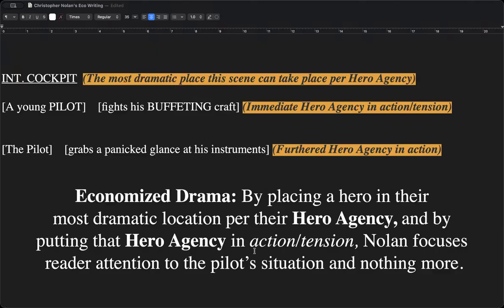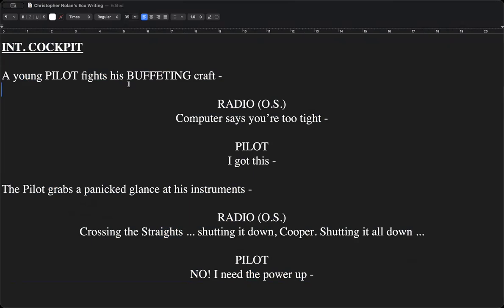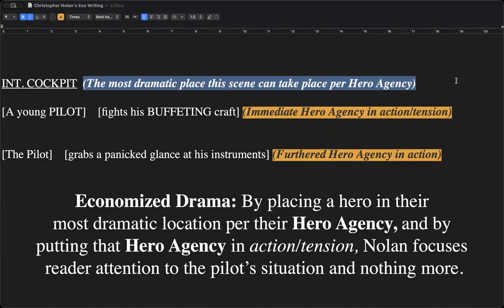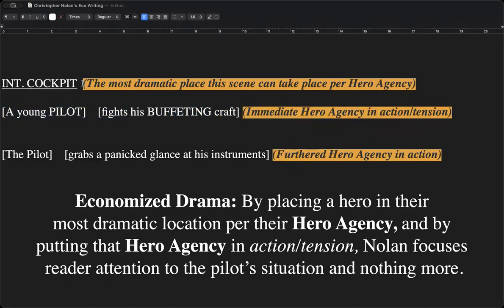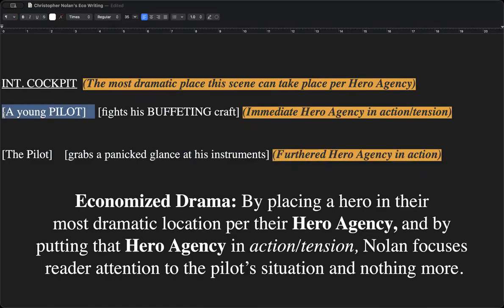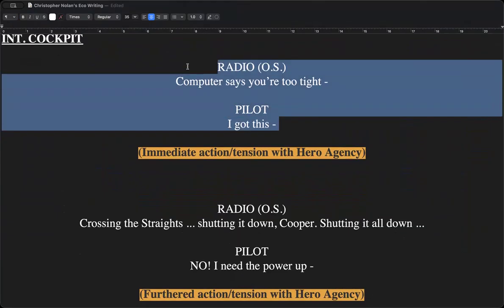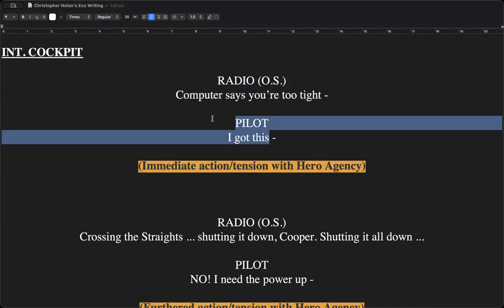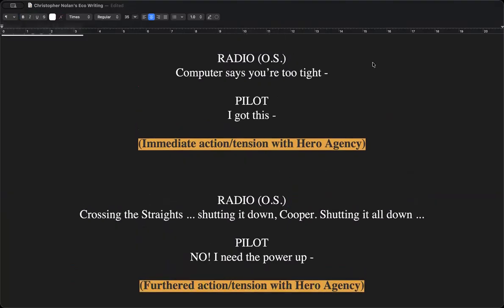BITE SIZED INSIGHTS Christopher Nolan's Economized Drama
You're not economizing your drama.